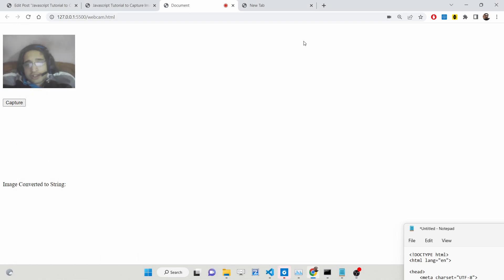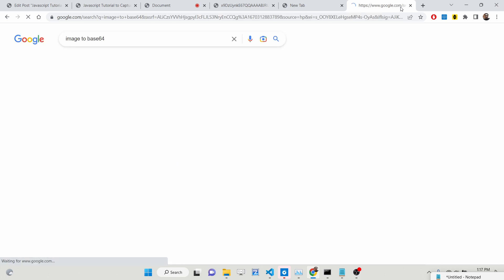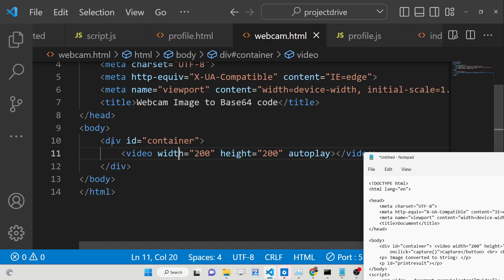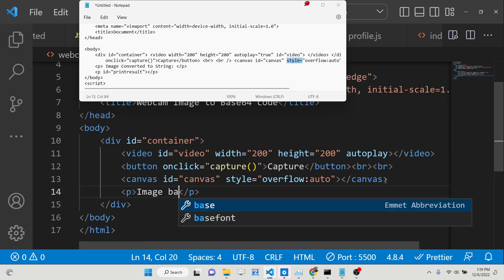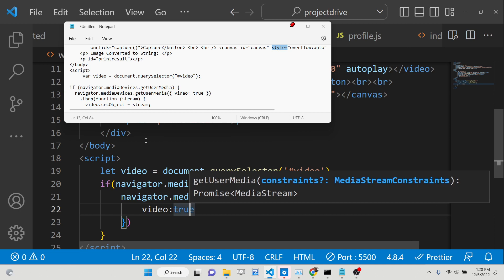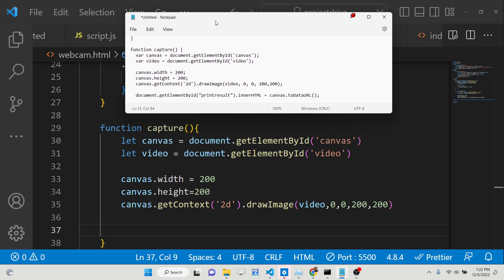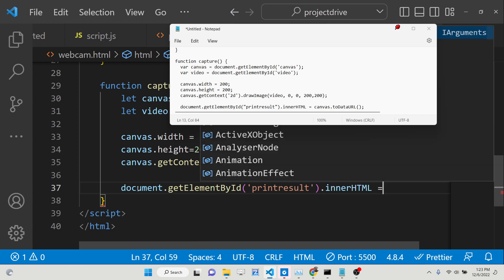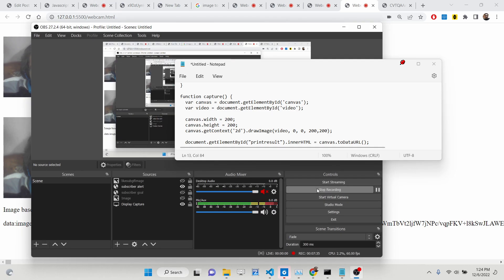Javascript Tutorial to Capture Image From Webcam & Encode it to Base64 DataURL in Browser